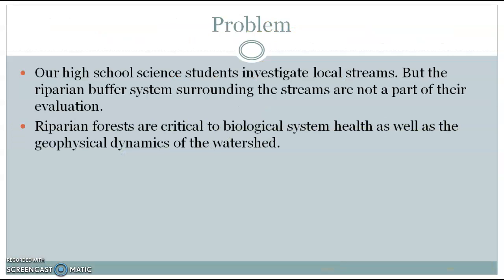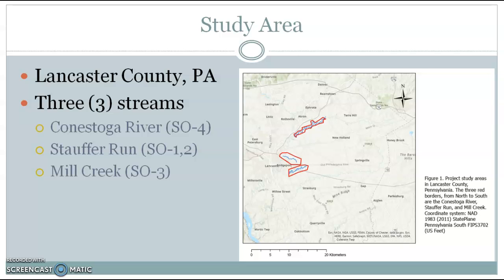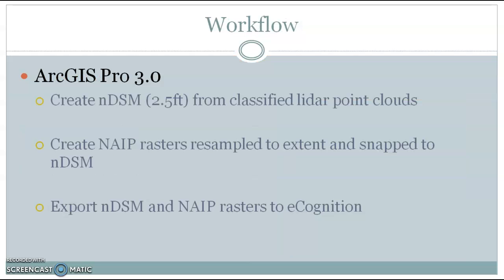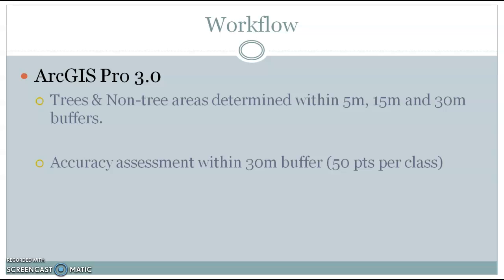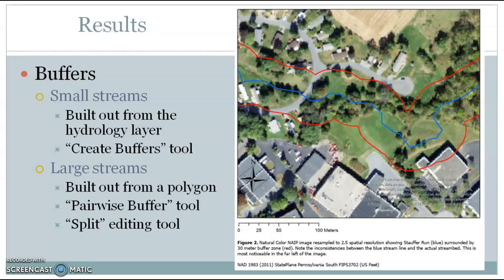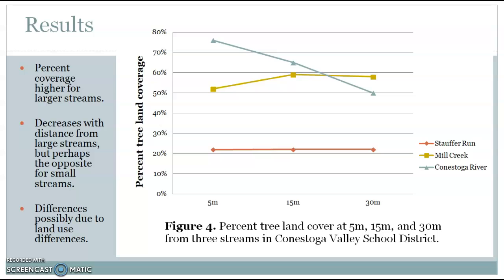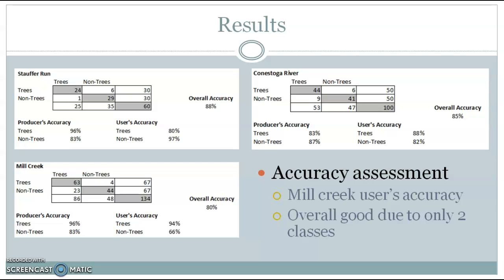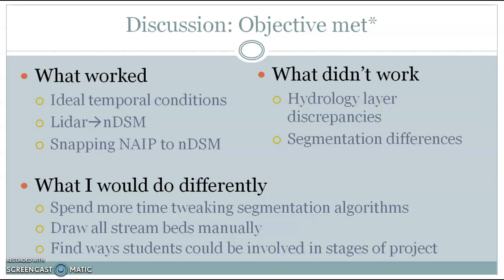How much riparian forest does a school district need?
Final project presentation for Penn State GEOG 883